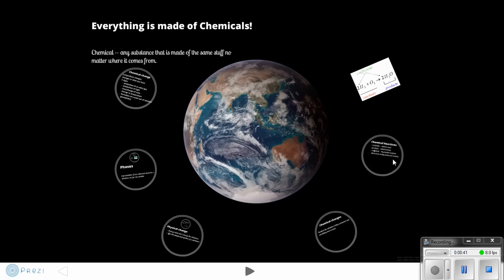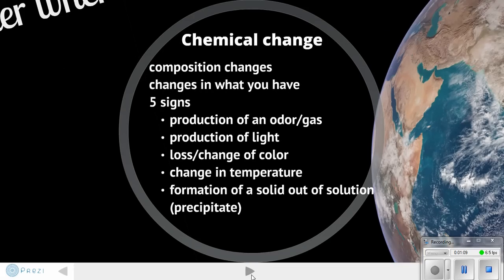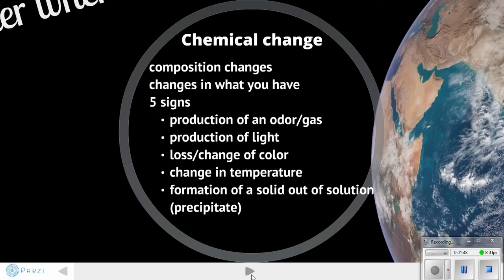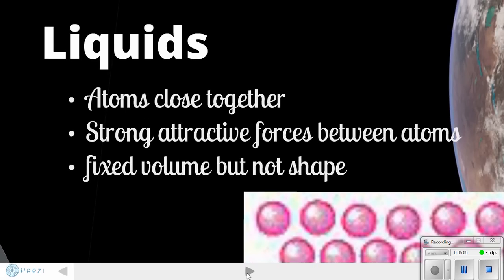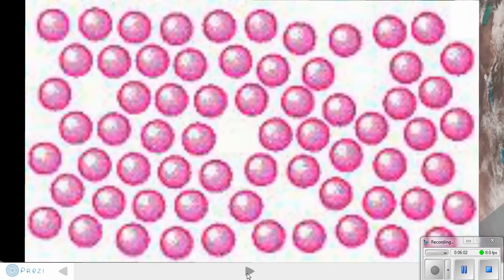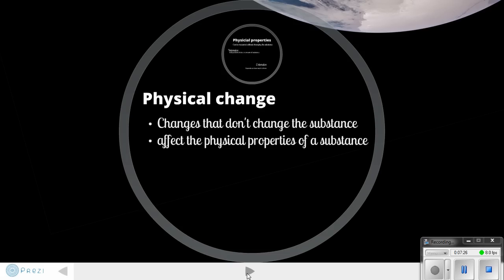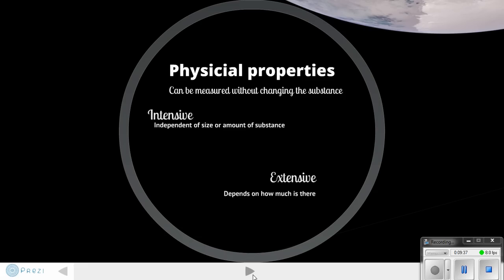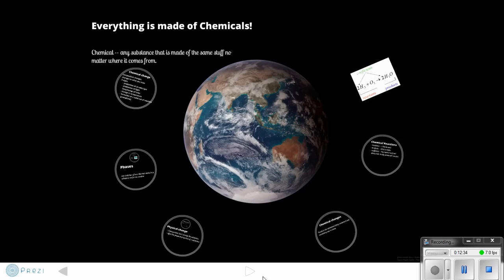Intro to Chem